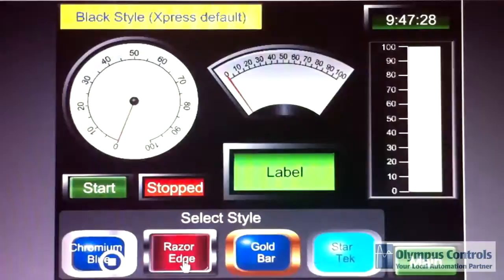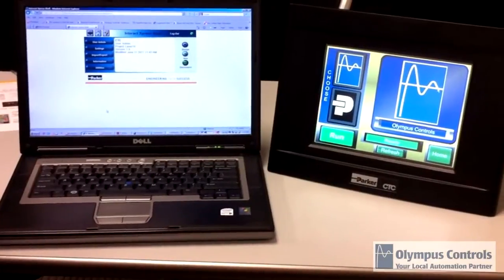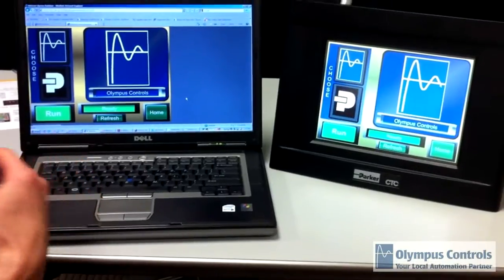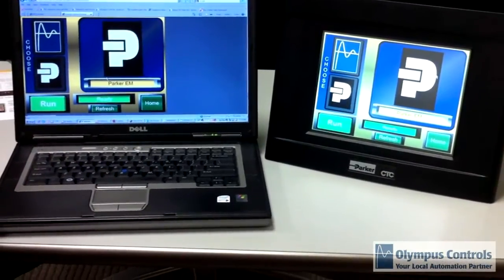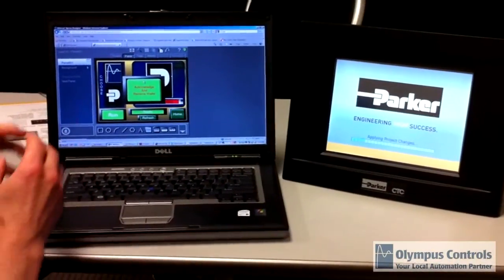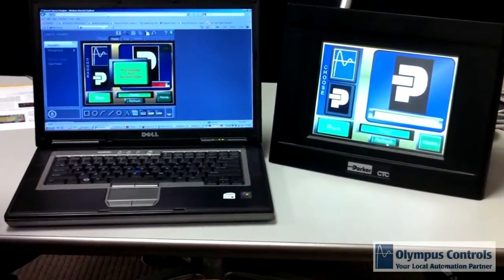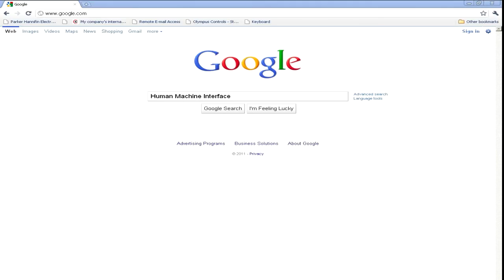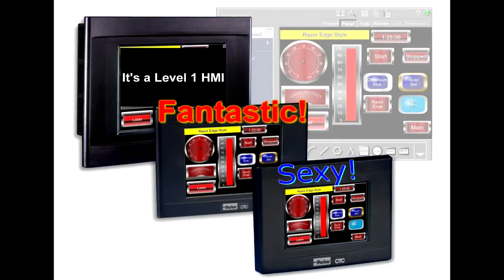Interact XPress HMI Software from Parker Hannifin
Bruce Hagerty from Olympus Controls demostrates his favorite features of Parker Hannifin's revolutionary Interact XPress HMI Software